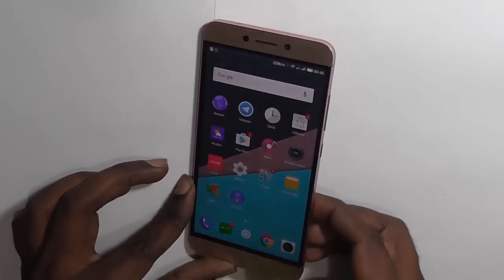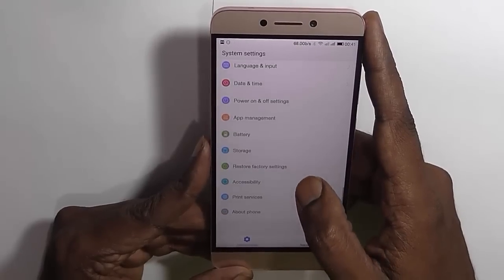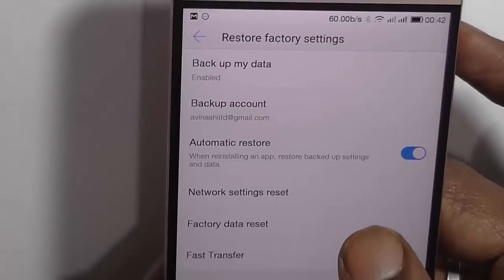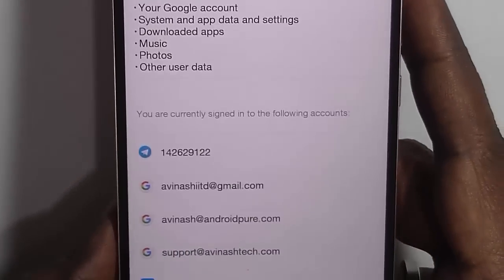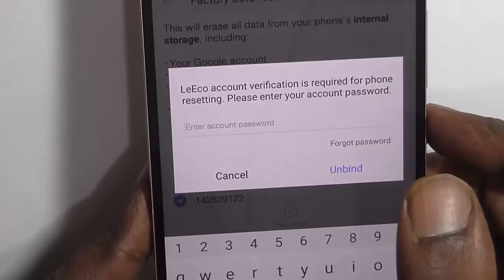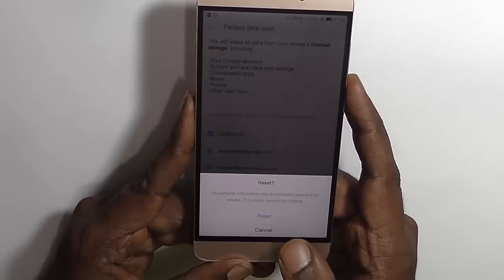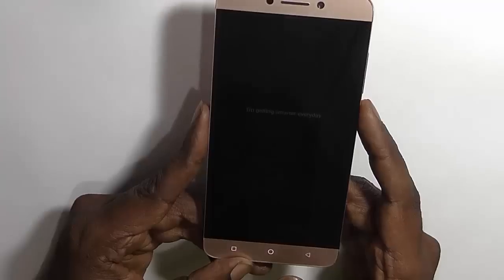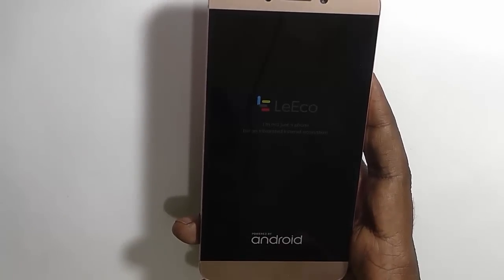How to reset LeEco Le 2 to Factory Setting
We checkout how to factory Reset LeEco Le 2 smartphone back to Factory Settings erasing or deleting all the data on the device.